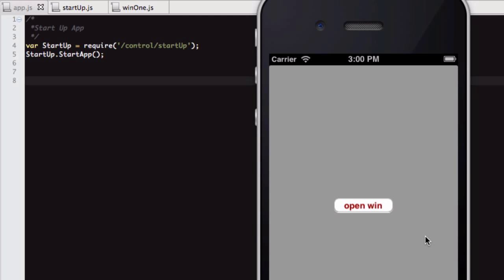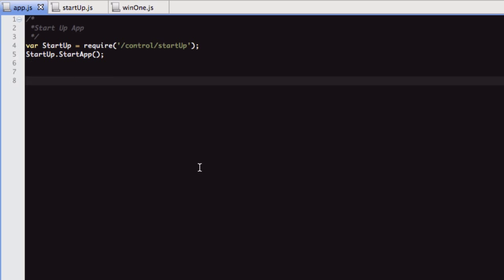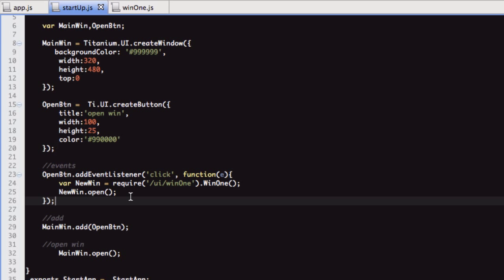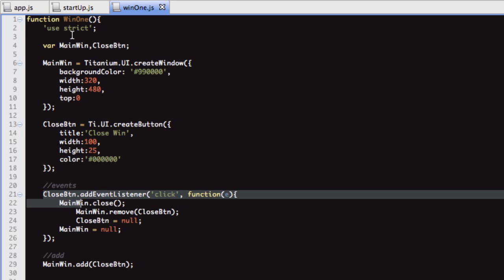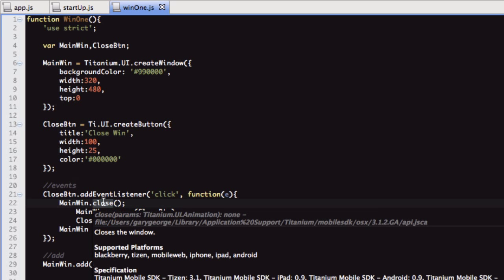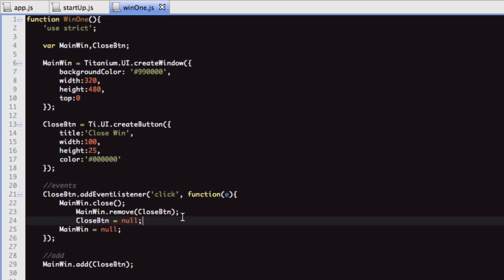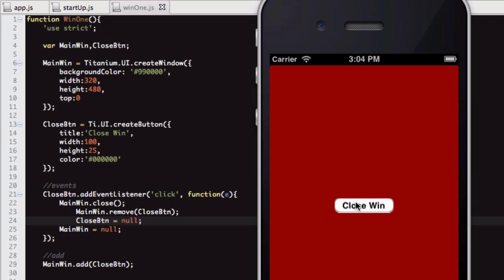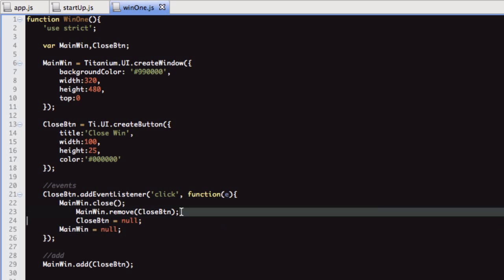Appcelerator Titanium For Beginners Part 4 - Bespoke Window Stack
In this video i will show you how to create a bespoke system for managing windows.